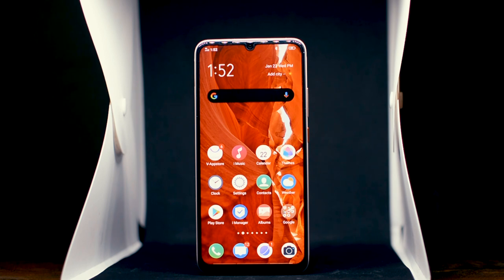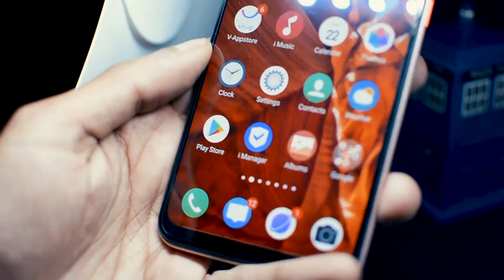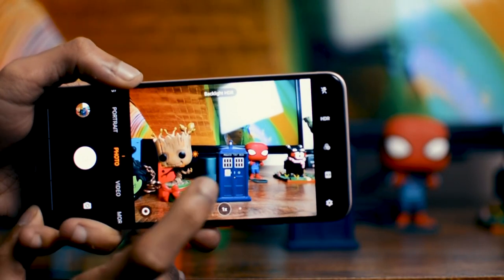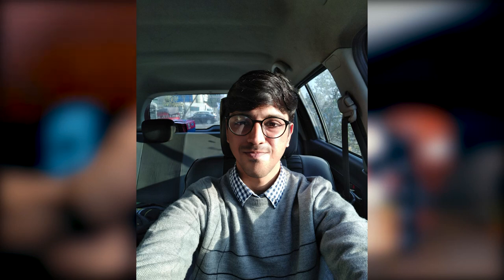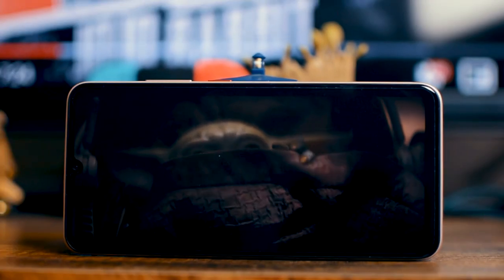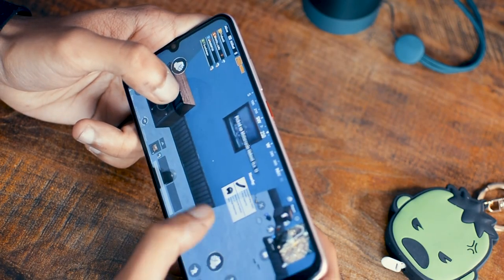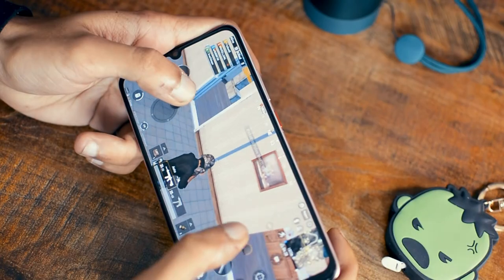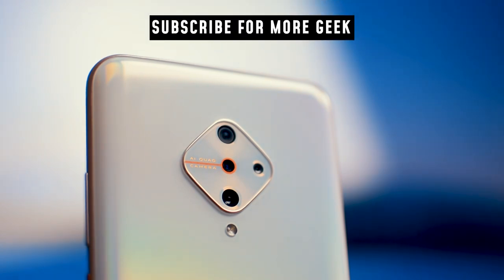VIVO S1 PRO - (TIPS & TRICKS, REVIEW, GAMING, CAMERA) MID-RANGE PERFECTION!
Here's our full review of the new Vivo S1 Pro!

See the video to get to know about this phone!

If you like this video then check us out